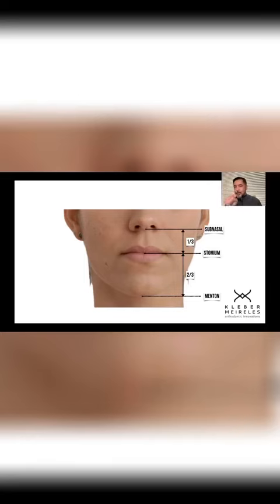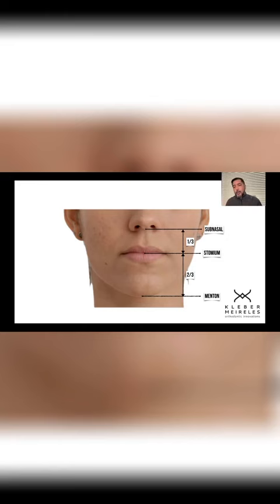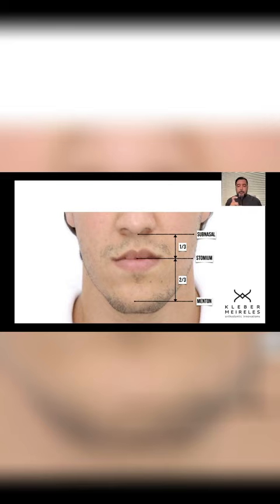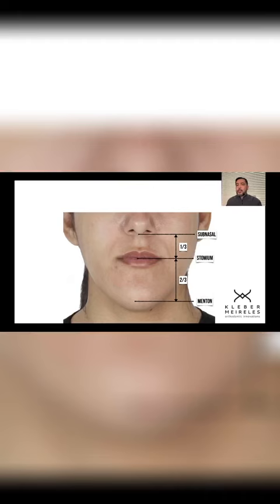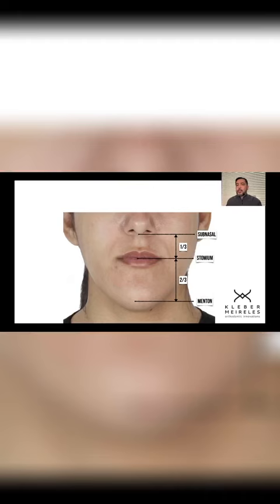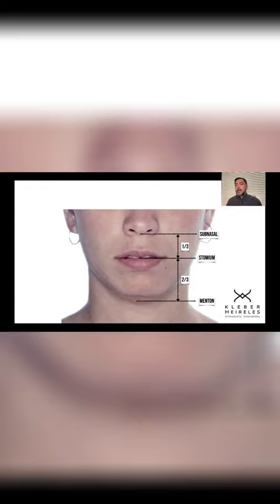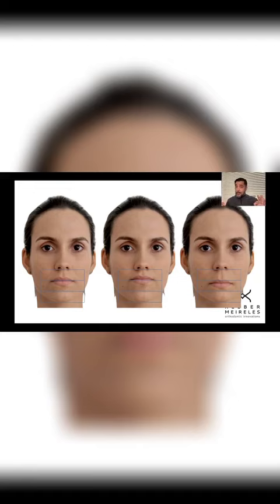Facial Analysis | Lower Facial Third - ORTHODONTIC TIPS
Understanding this critical parameter of facial analysis is key when making decisions on surgical and non-surgical treatments. The lower facial third plays a vital role in determining the appropriate approach for each case. By delving into this essential aspect, we can confidently choose the best course of action, whether it involves surgery or non-invasive procedures.

I want to remind you that my exclusive course on Diagnosis and Treatment Planning is available! 🧠

💼 In this comprehensive program, we’ll delve into essential topics such as Facial Analysis, Smile Analysis, Occlusal Analysis, and Cephalometric Analysis. By exploring these key aspects, we will gather crucial insights to craft a treatment plan that is crystal clear and perfectly aligned with the diagnosis. Join me on this journey, where we’ll uncover the secrets to effective treatment planning and patient care. Don’t miss the chance to enhance your expertise and take your skills to the next level! 🌟